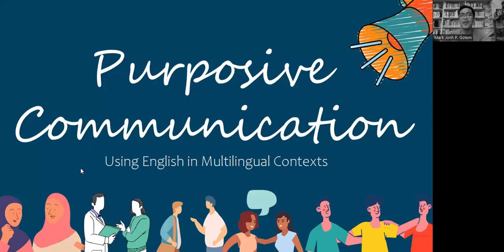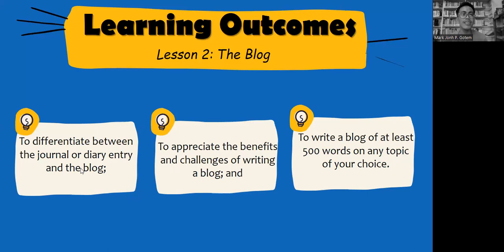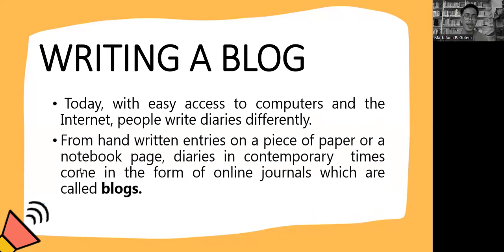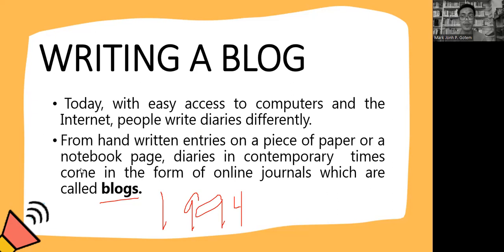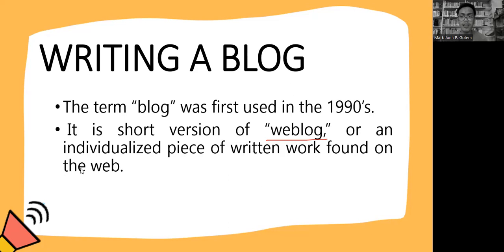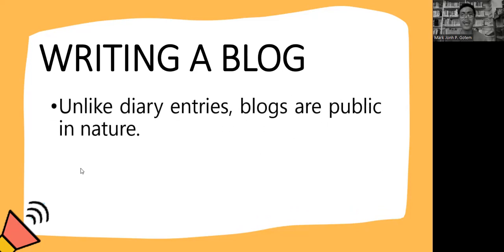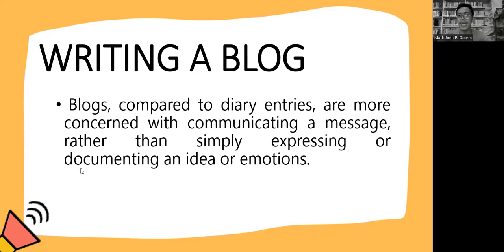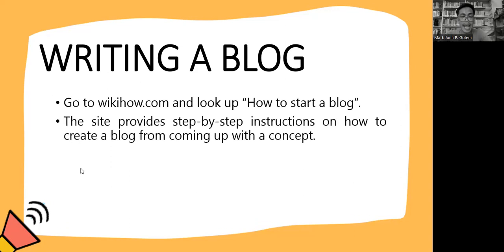UNIT 4: COMMUNICATION FOR VARIOUS PURPOSES, LESSON 2: THE BLOG